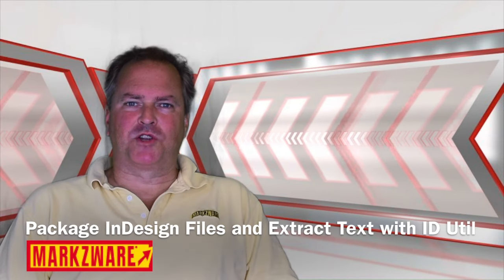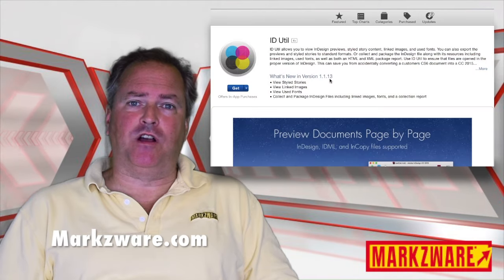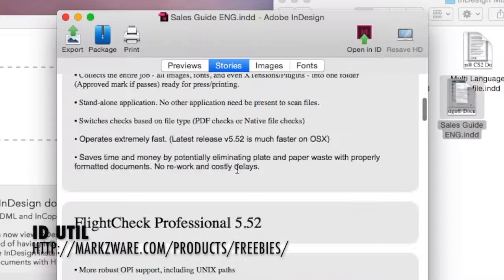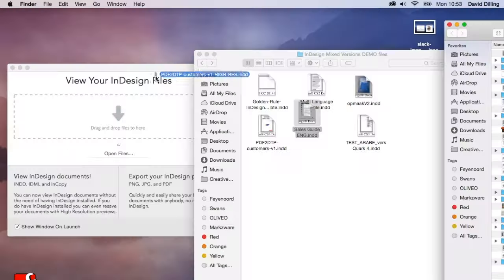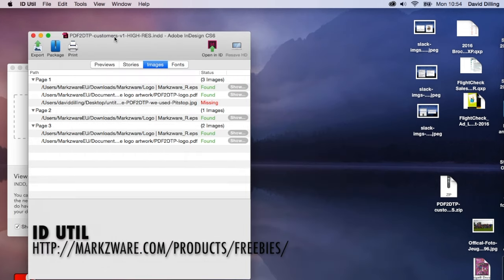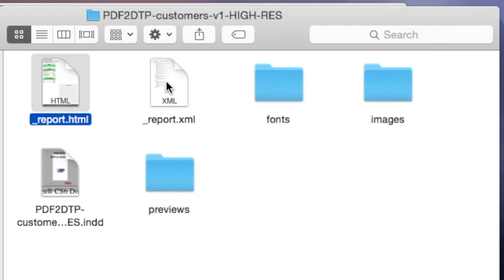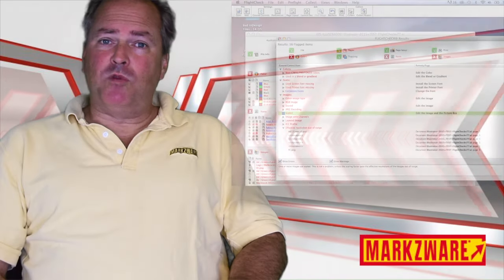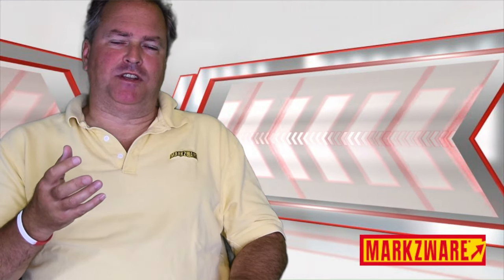Package InDesign Files and Extract Stylised Text with ID Util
Package Adobe InDesign Files and extract stylised text, with ID Util from Markzware! ID Util is a free InDesign utility, a stand-alone application, to view or preview your InDesign files:

* View and Export Styled Text Stories!
Get access to the text story content of any InDesign file. Export as RTF, XML or HTML, or select and copy right from the preview window.

* View and Package InDesign Files, Fonts and Images!
Quickly view a list of linked images and fonts. See status, missing or available. Package or collect the images, fonts, InDesign file, and a HTML and XML report into a zip archive!

Great for graphic designers, prepress operators, DTP users at publishing houses, and printers! Packaging InDesign files and extracting styled text out of your INDD files has never been easier. ID Util from Markzware:

Note: Markzware's stand-alone IDMarkz application replaces ID Util and allows users to open InDesign in QuarkXPress, Affinity Publisher, older InDesign versions & more: